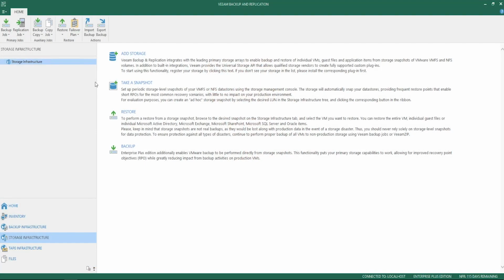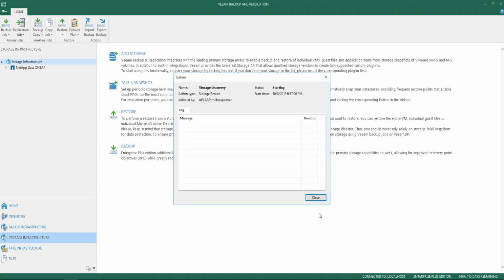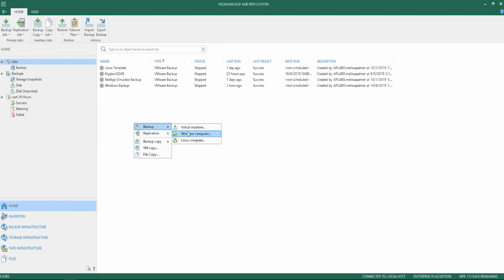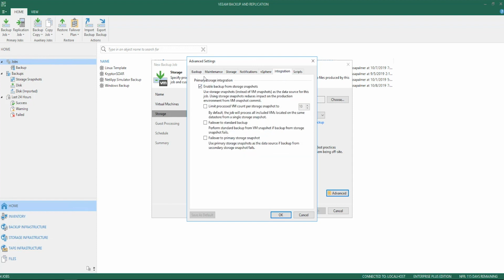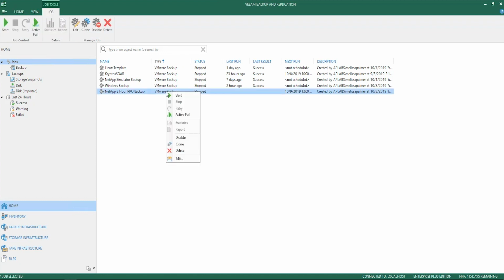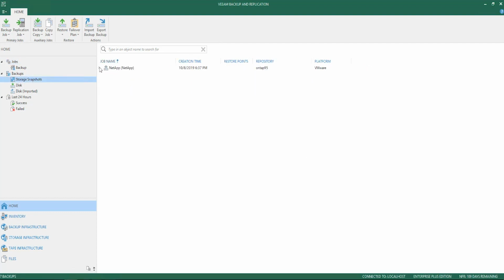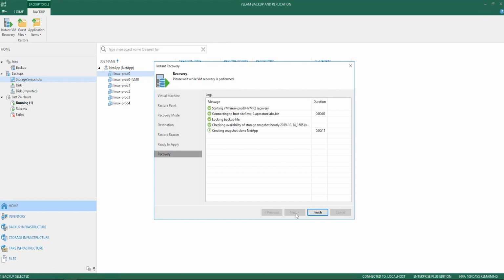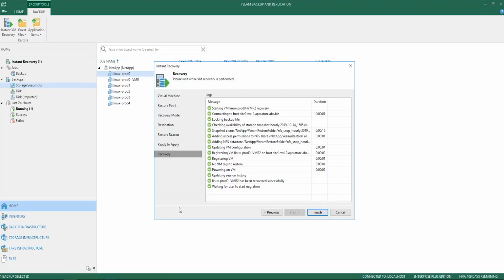Backup from Storage Snapshots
Achieve the tightest backup window goals by leveraging fast backups and replicas made directly from VM and storage snapshots with Veeam Backup & Replication. Dramatically reduce the impact of backup activities on your databases, applications, and overall production environment.